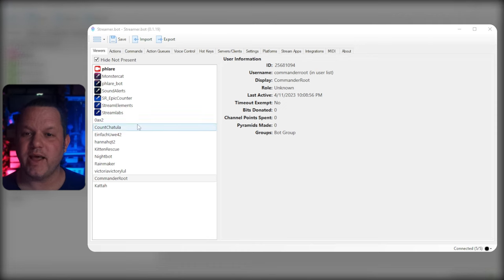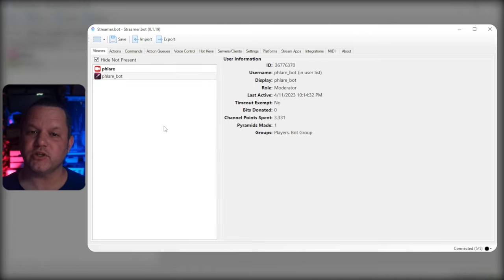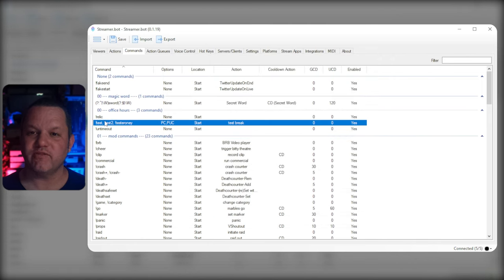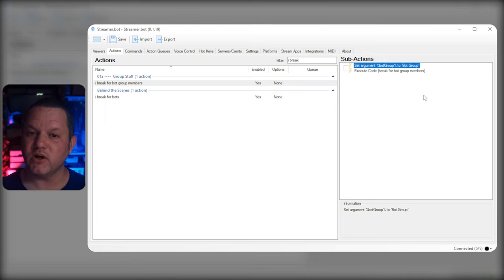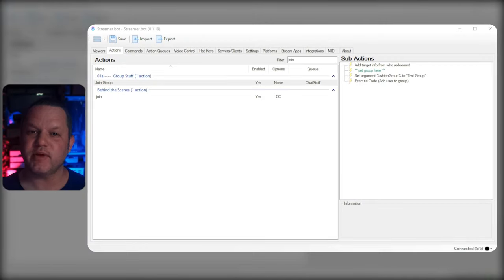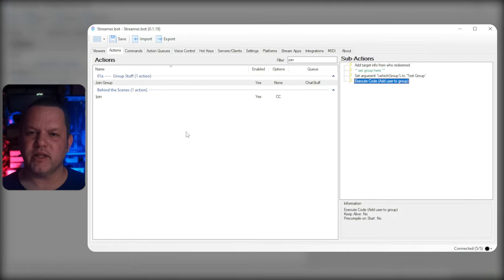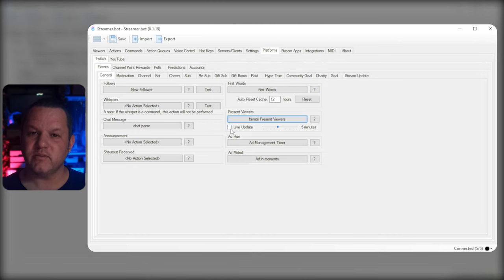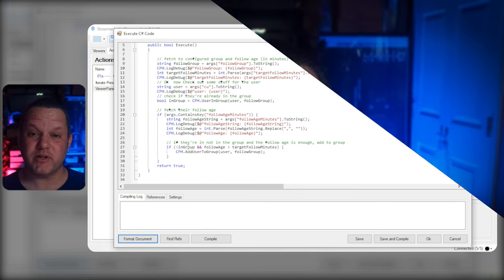Fine-Tuned Permissions in SB using Groups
In this video, we'll dive into the powerful feature of custom user groups in Streamer.bot and how they can be leveraged to provide more precise control over permissions.

We'll cover the following topics and more:
manually creating and managing user groups
leveraging groups to define permission for commands and actions
allowing users to join groups themselves
dynamic generation of groups

Whether you're a seasoned Streamer.bot user or just getting started, this video will help you take your stream control to the next level.

Timestamps
00:00 Let's talk about groups in Streamer.bot
00:26 Manually Manage Groups through the UI of Streamer bot
01:25 Restricting Commands using Groups
02:24 Restricting Actions using Groups (upgraded "I break for bots" action)
04:20 Allow users to join a group with a command or channel reward
05:06 Automatically Populate a group based on follow time (or some other condition)
07:16 I should have cut this, but it makes me laugh.

Affordable Streaming Gear for Beginners*
🎥 Elgato FaceCam
🎤 HyperX Solocast
🎤 Cheap Boom Arm
🎤 Pop Filter for Mic
🚨 Programmable RGB Floodlights